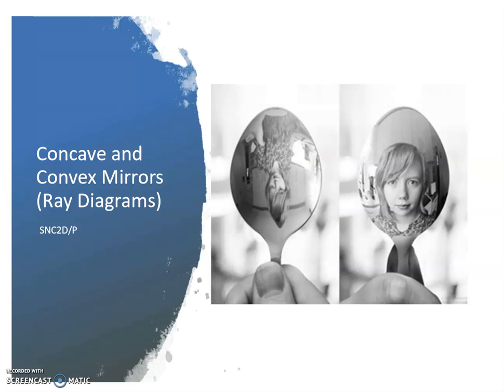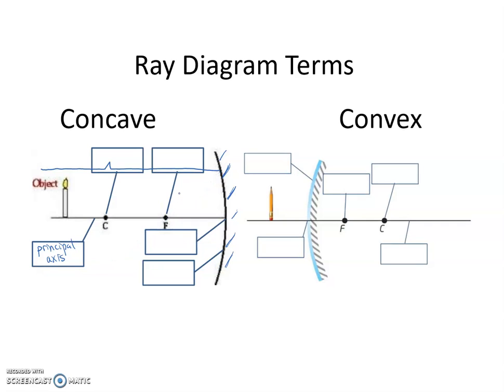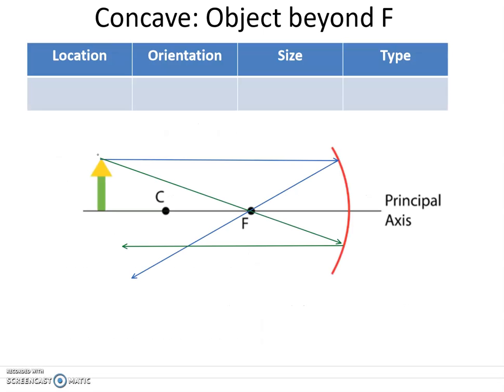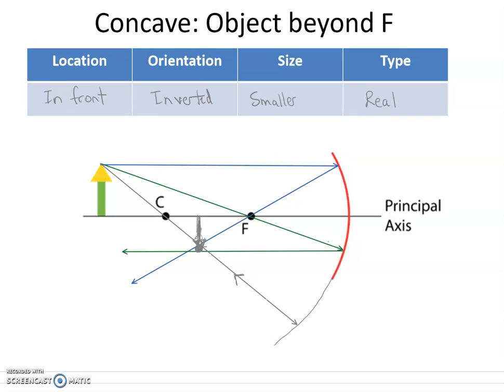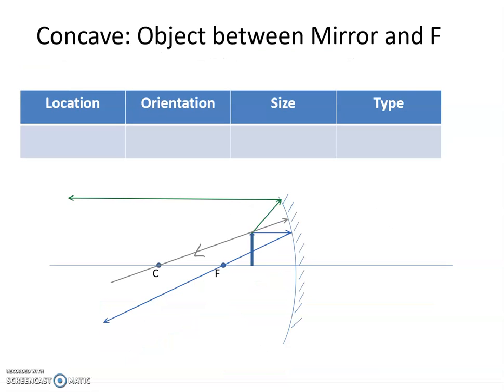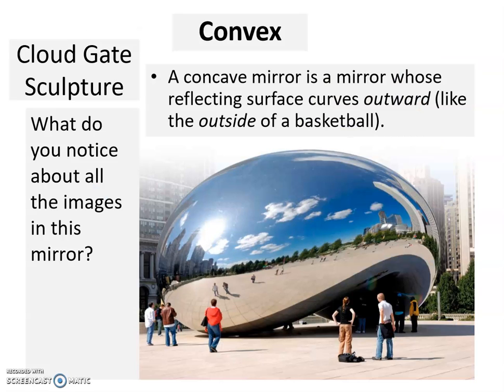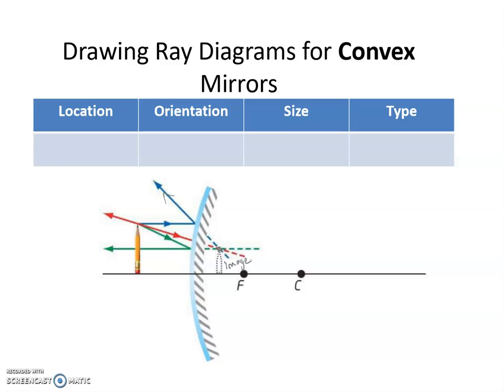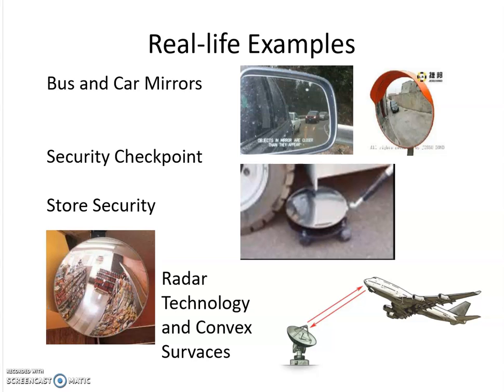Ray Diagrams - Concave and Convex Mirrors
In this video, Mr. H shows how you can draw ray diagrams for concave and convex mirrors. He also discusses many examples of where we see these types of mirrors around us.